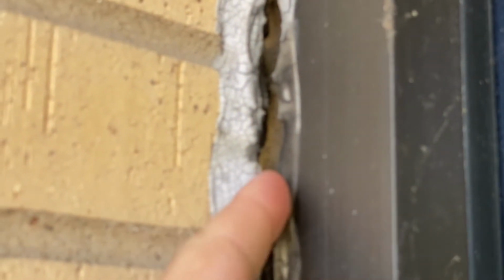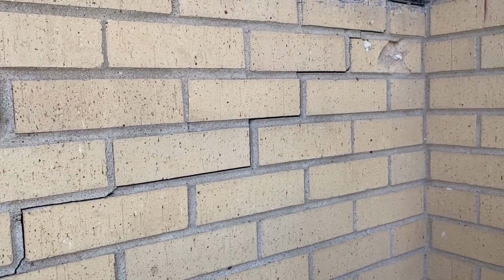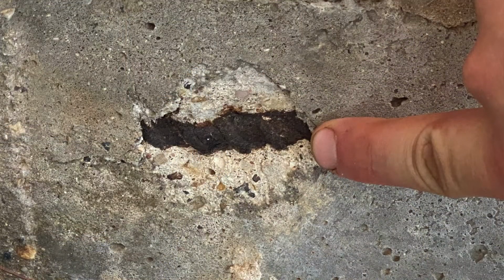Waterproofing and Restoration on a Commercial Building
Blaine Sibby of Zenith Roofing Services chats about waterproofing and restoration on a commercial building and why it's important for a proper inspection from a commercial roofing contractor.